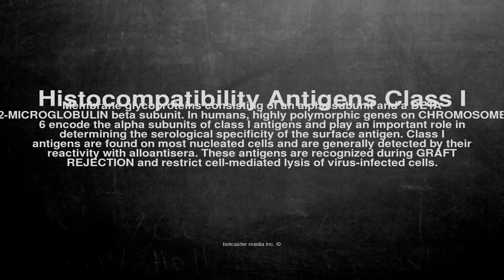Medical vocabulary: What does Histocompatibility Antigens Class I mean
What does Histocompatibility Antigens Class I mean in English?